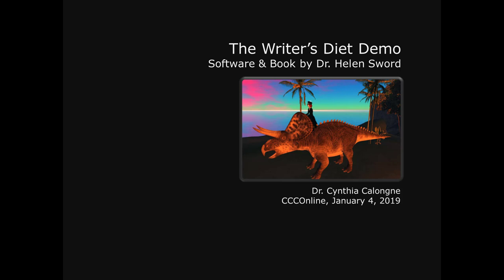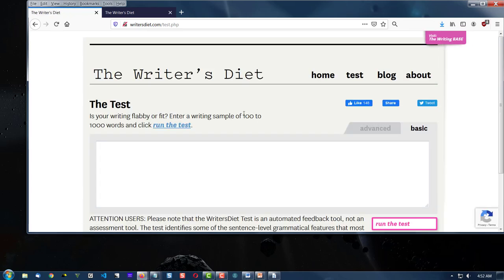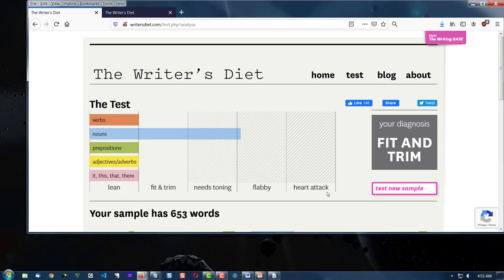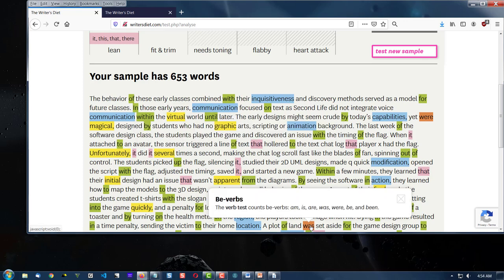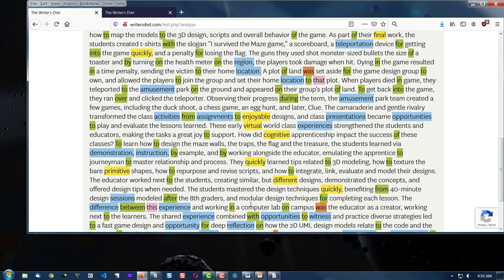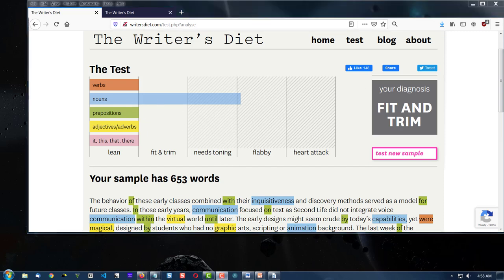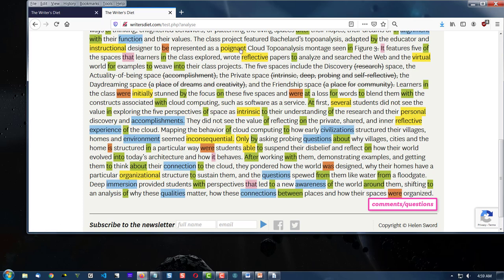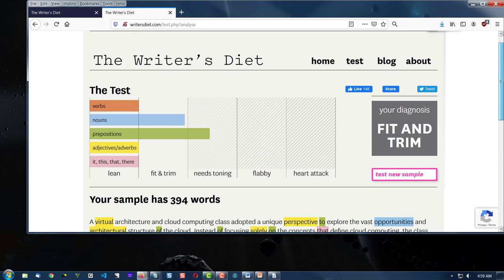The Writers Diet Demo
This is a demo of a writing analysis tool that is browser-based. The tool was created by Dr. Helen Sword.

 Based on her book, the tool checks to see if your writing is flabby or fit and trim.